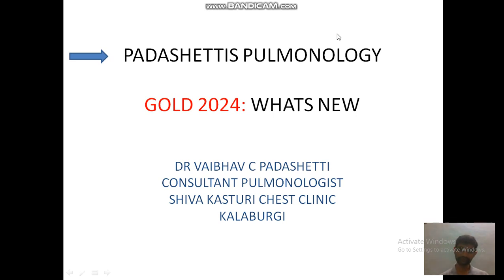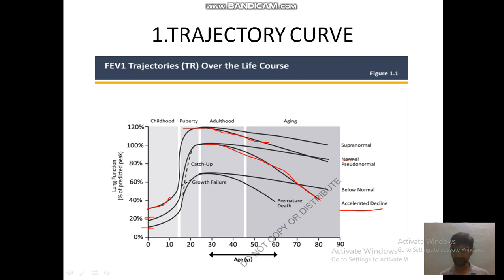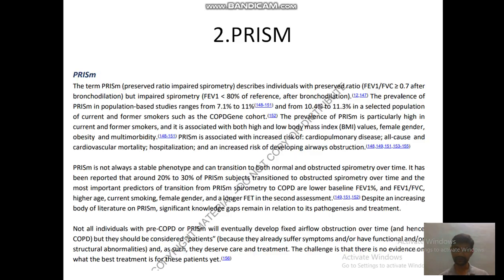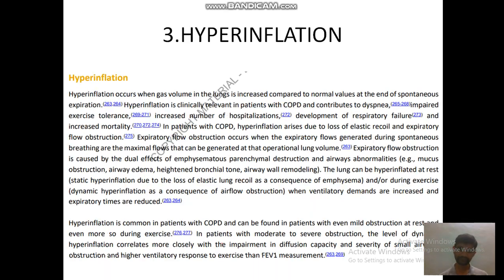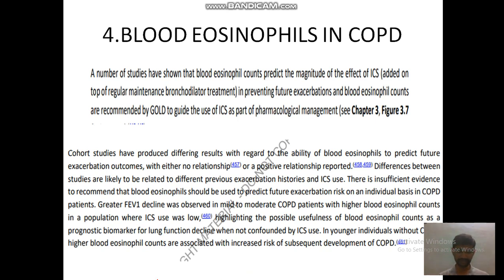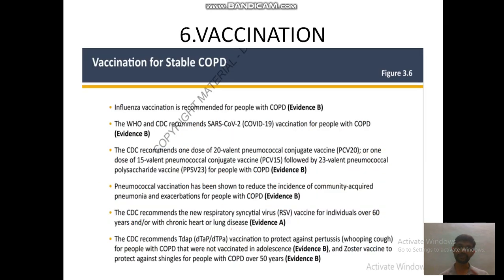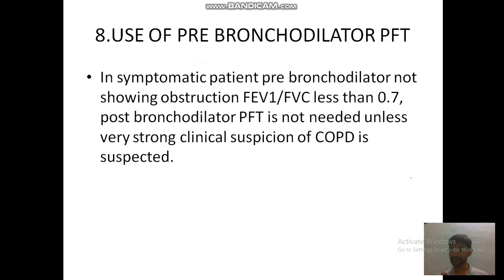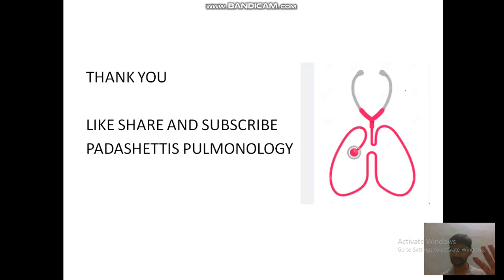GOLD 2024 COPD :WHATS NEW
This video describes in detail regarding what are the new changes in GOLD 2024